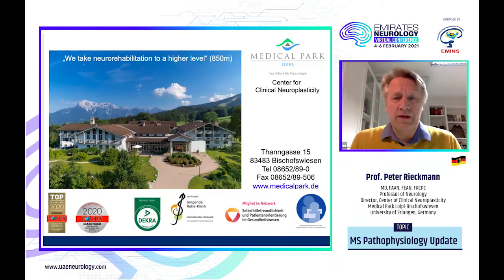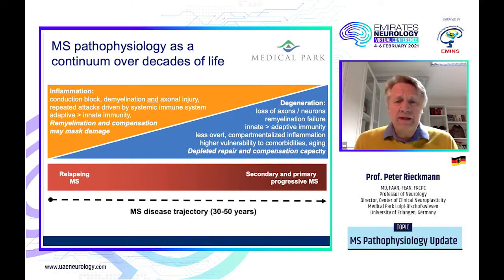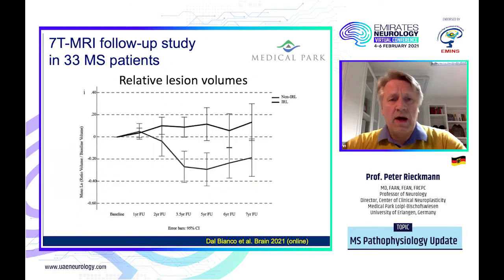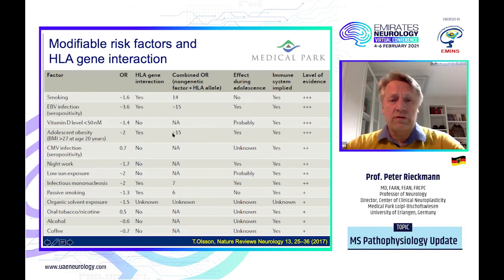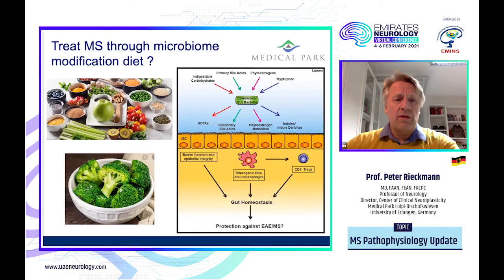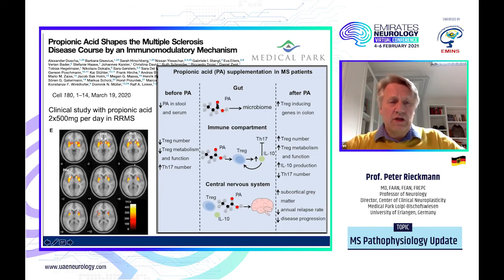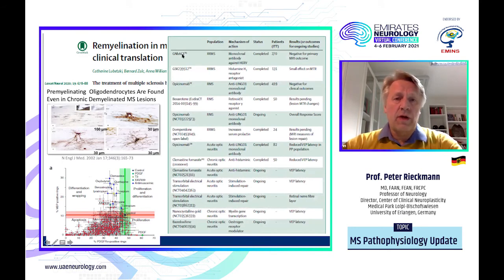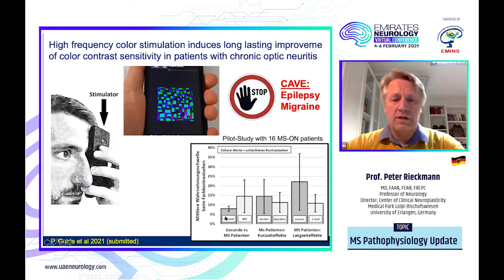Emirates Neurology Virtual Congress 4-6 February 2021 - MS Pathophysiology Update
Prof. Peter Rieckmann
MD, FAAN, FEAN, FRCPC
Professor of Neurology
Director, Center of Clinical Neuroplasticity
Medical Park Loipl-Bischofswiesen
University of Erlangen, Germany